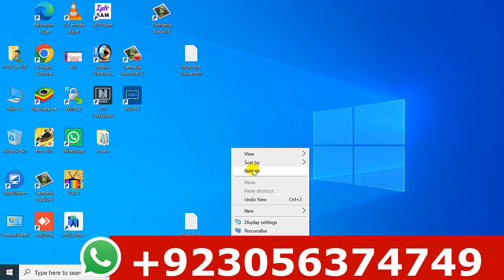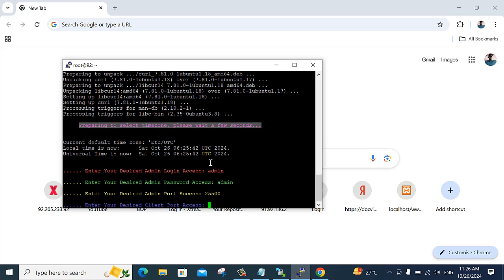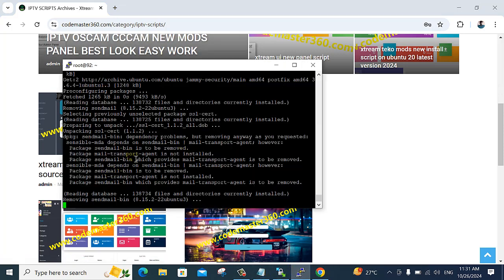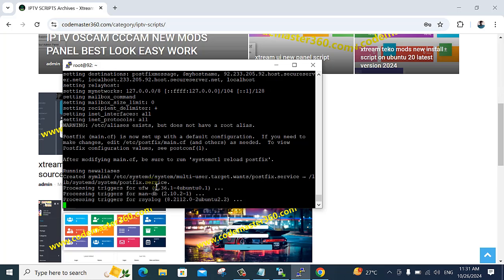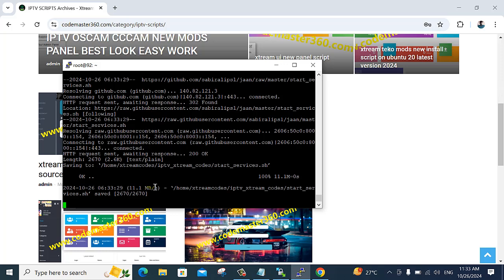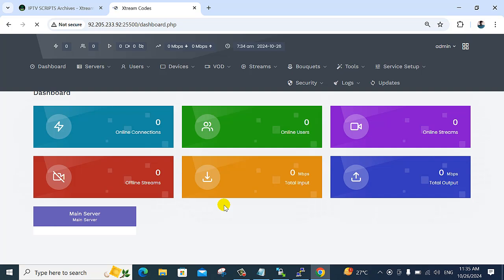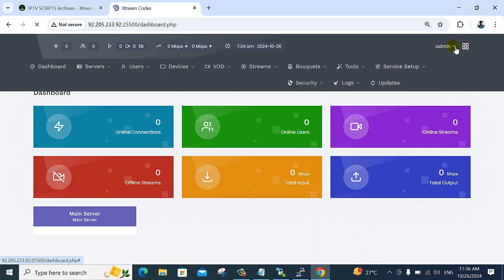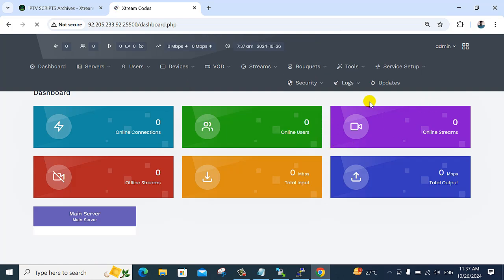x teko v3 0 7 mods iptv panel install ubuntu 22 script SSL certificate life time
You will get Server IPTV with Panel xtream ui X-TEKO v3.0.7
I will setup the Latest release of the Xtream UI mods by TEKO version on your server.
on this version has most bugs fixed and added tons of new features like full remake load balancer or Main server or restart services within panel & allow resellers to edit bouquets for each client

latest Xtream UI mods by TEKO
Domain name
SSL Certificate installation and configuration
Load Balancing Setup
High Quality Work with years of experience in live Streaming
X-TEKO v3.0.7 is the latest XtreamUI mod by X-TEKO.  Using X-TEKO v3.0.7 as a service for your IPTV server will save you time & money. Forget server administration & software installation! Focus on running your IPTV/VOD streaming business. Let us know if you know a better deal.
DVB-S2X/S2/S/T2/T/C2/C (J.83A/B/C)/ISDB-T/C /ATSC1.0, four RF IN is independent with each other, it supports both dual DVB-S2X/S2 and dual DVB-T2/T/C2/C standard at the same time.
DVB, QuickSync, NVENC, User Manegment, Reseller, Load Balancing, DRM, SSL and more features
With only one panel to manage all your DVB, Transcoding and Load Balancing servers together. And easy to enable the HTTPS/SSL for protect your valuable contents with just one click.
The DVB supports let you can easy to receiving, remuxing or transcoding the popular channels from Satellite (DVB-S/S2), Cable (DVB-T/T2)